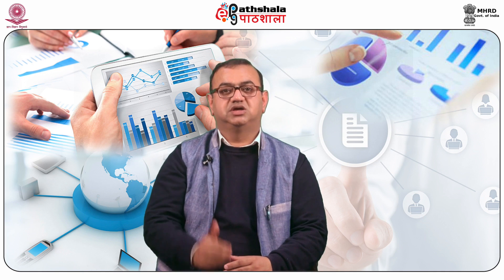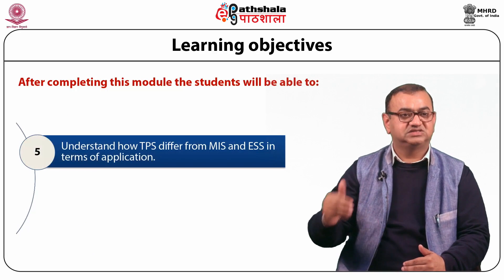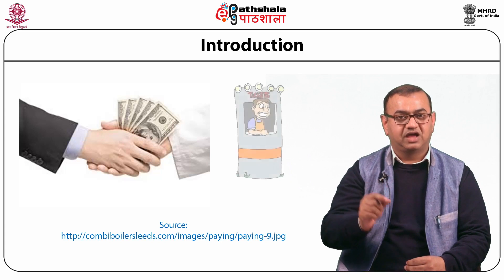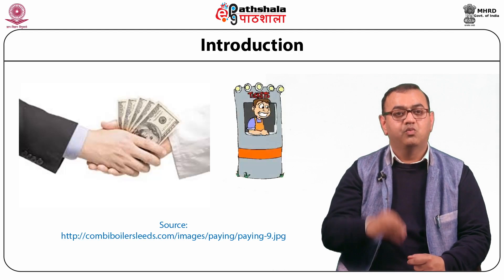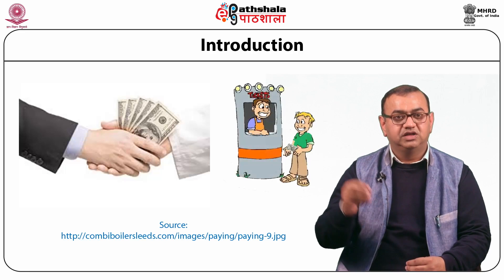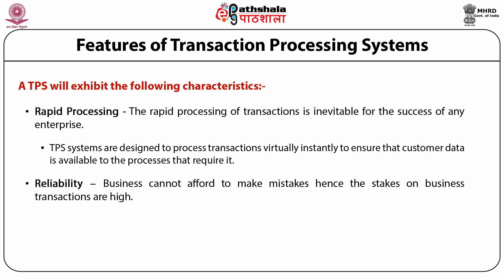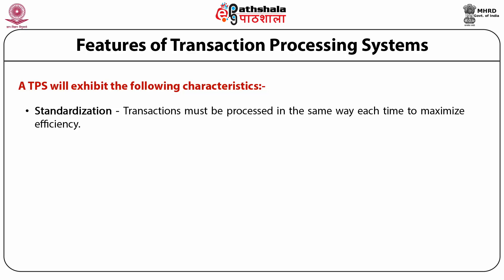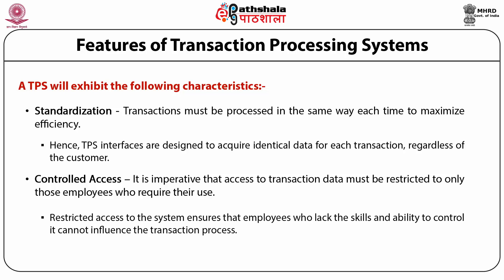Transaction Processing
Subject:Management
Paper:  Management Information System